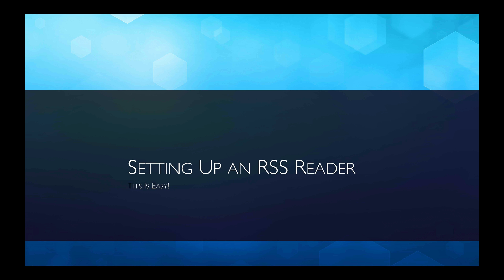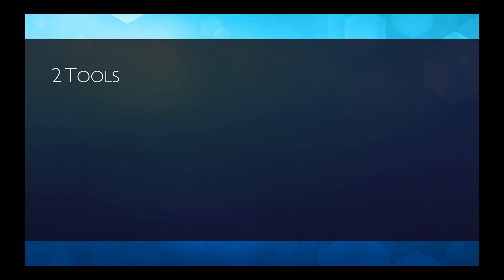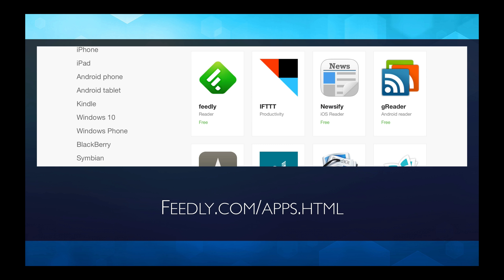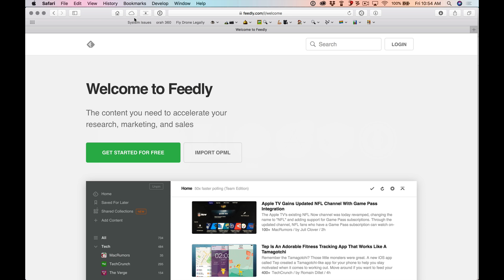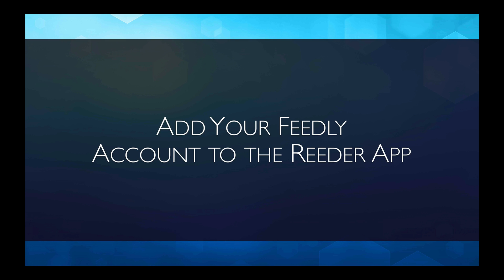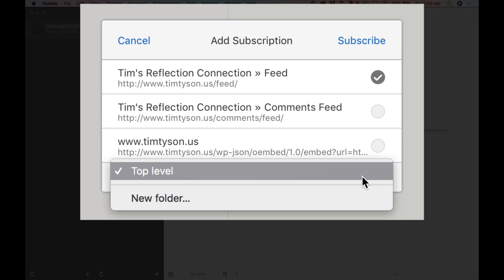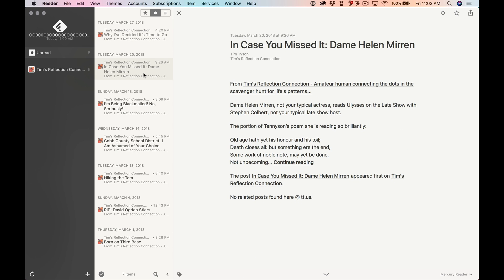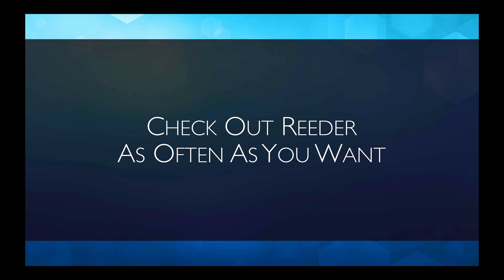Using Feedly and Reeder to Subscribe to RSS Feeds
As people DeleteFacebook in search of a way to directly connect with content of their own choosing, RSS readers are making a huge comeback. Feedly now has over 14 million users. But for many, RSS is still mirky water at best.

This video is a painless, short tutorial on how to set up a Feedly account and use it and the Reeder app to follow your favorite blogs’ and websites’ RSS feeds. I’m trying to de-mystify a great way to have instant access to the huge world of current content.

If you have other favorite apps to do the same thing, especially on Windows, please share them in the comments!